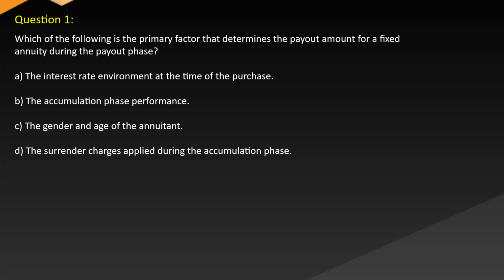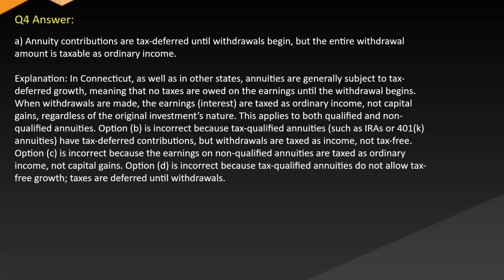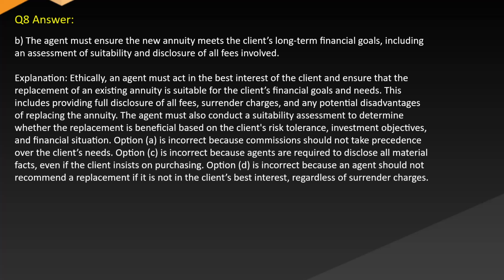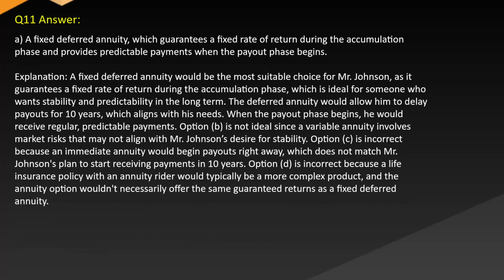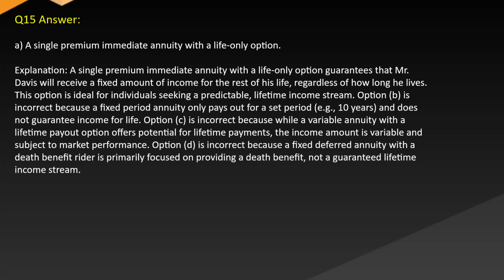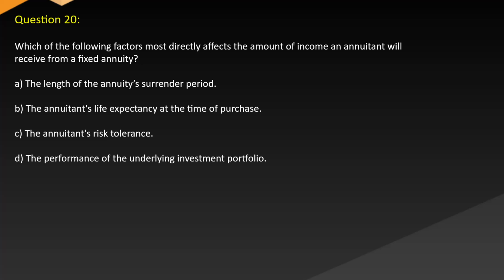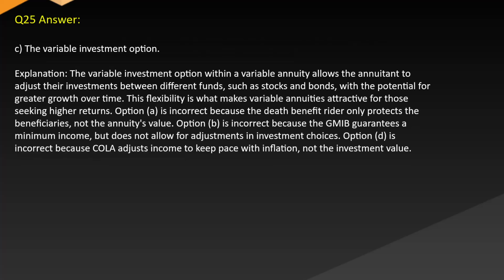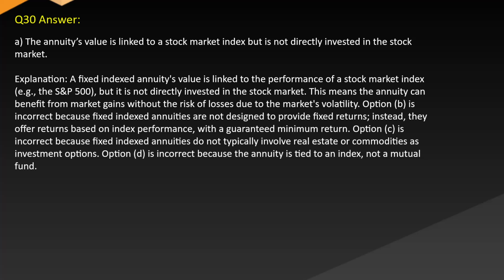Connecticut Annuities Exam Free Practice Questions